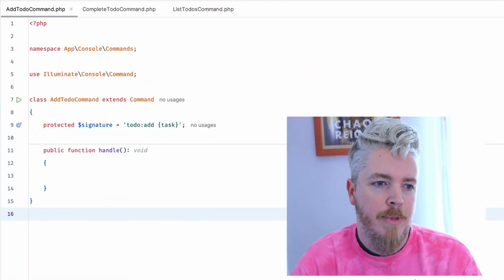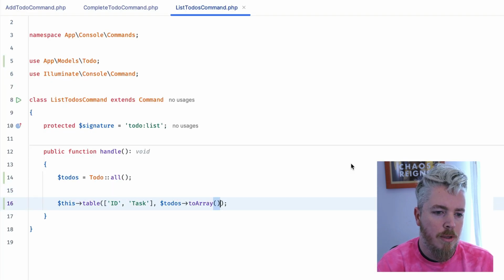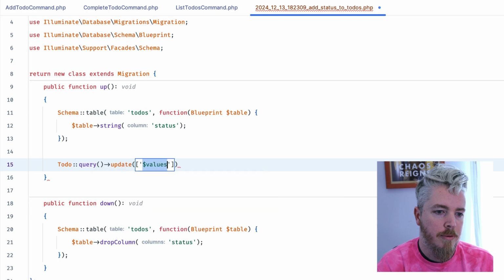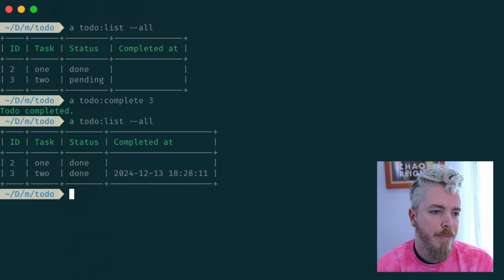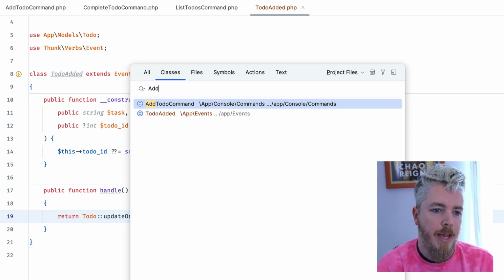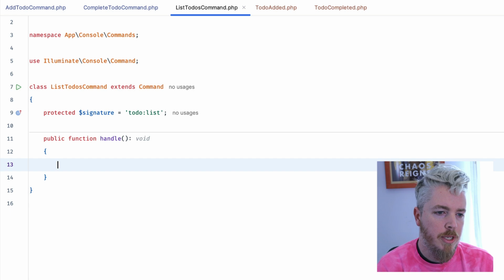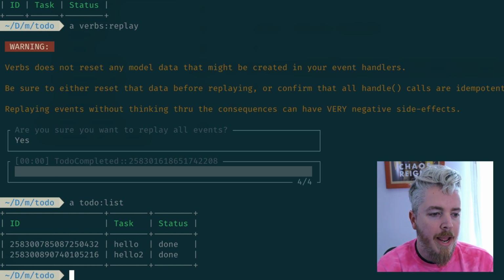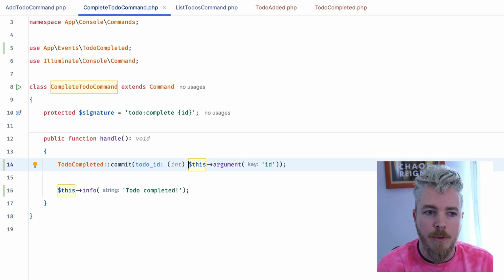Building a todo app: before and after Verbs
This 25-minute video is in reaction to @nunomaduro's recent adventure trying out Verbs. Over the course of 90 minutes, Nuno learned event sourcing from scratch with nothing but the Verbs docs at his disposal, and walked away with a lot of real enthusiasm.

I decided to rebuild the same todo app with Verbs, walking through some of the benefits and showing off a few features that Nuno didn't get to experiment with (yet!).

00:00 Intro
00:20 Building a basic "todo" app (the traditional way)
04:09 Adding a "status" column (the traditional way)
08:06 Adding a "completed at" column (the traditional way)
10:42 Starting over with Verbs (event sourcing)
17:09 Adding a "status" column (the Verbs way)
20:05 Adding a "completed at" column (the Verbs way)
22:22 Key takeaways